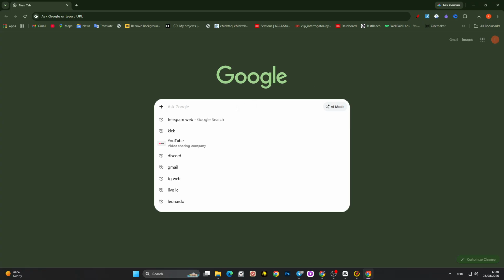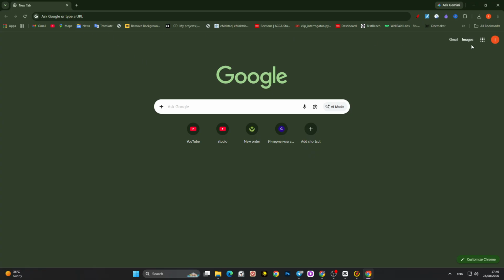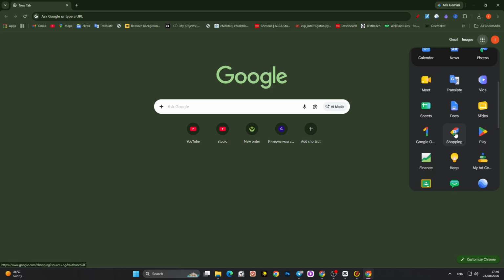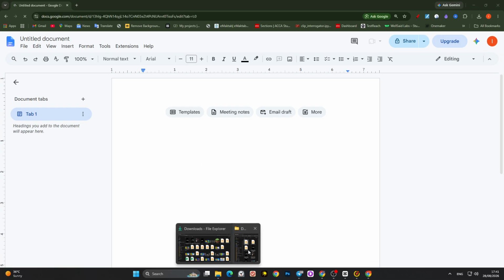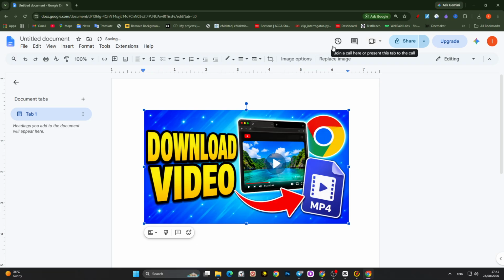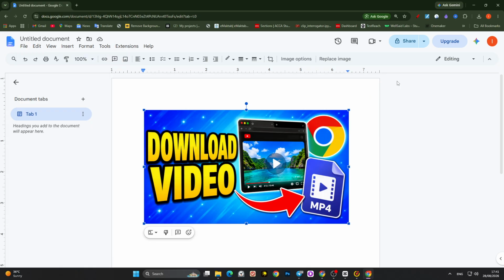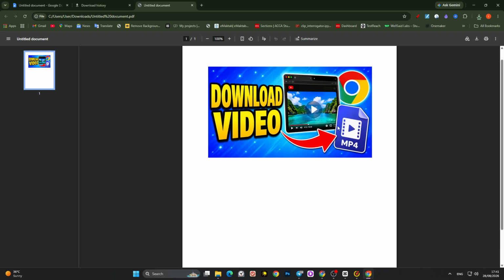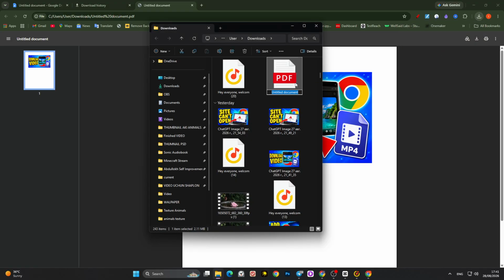How To Convert an Image to PDF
Learn how to convert an image to PDF quickly and easily using Google Docs.
In this tutorial, I’ll show you how to upload a JPG, JPEG, PNG, or other image into Google Docs, resize it if needed, and download it as a PDF file.
This method works on both Windows and Mac and is useful if a website, school, workplace, or application requires you to upload a PDF instead of an image file.